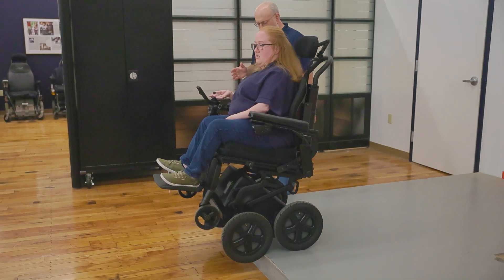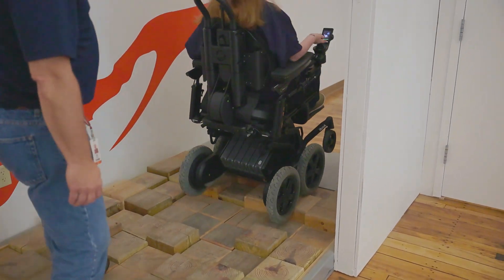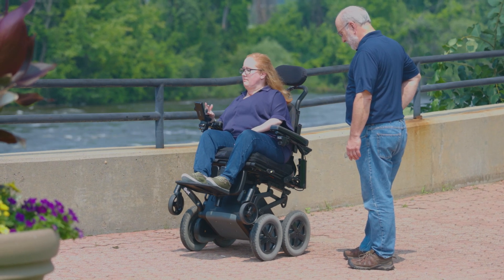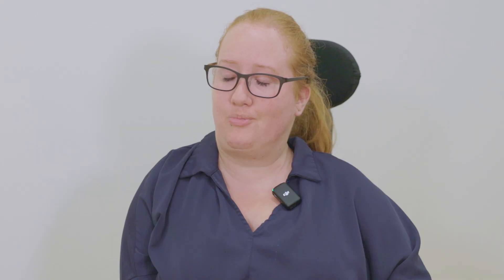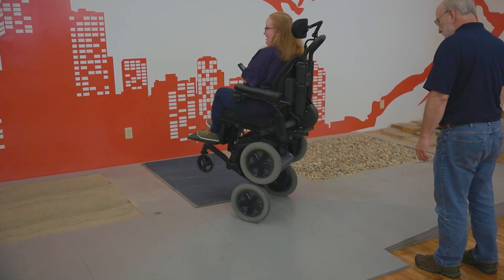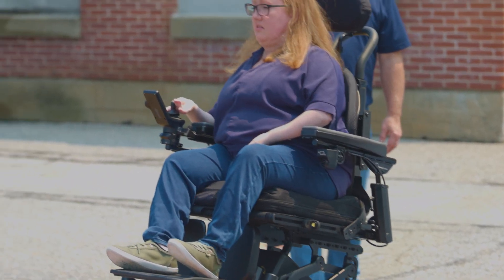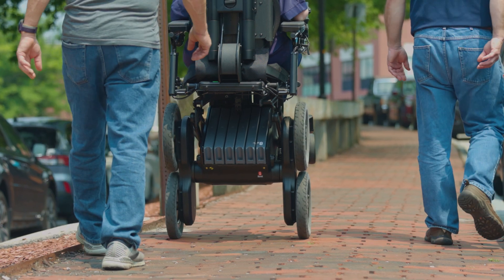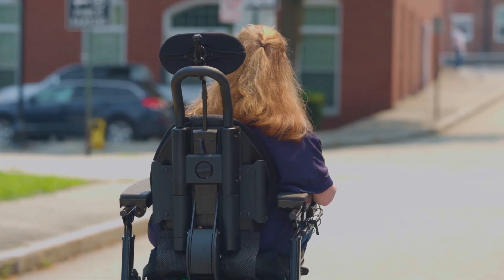iBOT® User Story – Kayla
The iBOT® Personal Mobility Device by Mobius Mobility is a revolutionary power wheelchair with six modes to traverse different terrains and environments. A bit of sand, snow, or dirt is no problem for the iBOT® and its users – and neither are stairs or curbs. Experience the world like never before in the iBOT®.